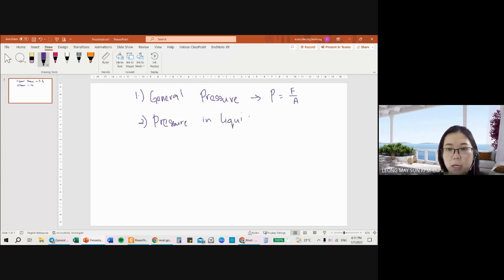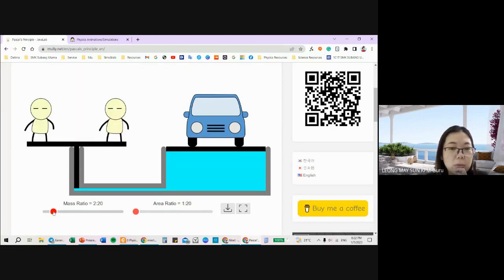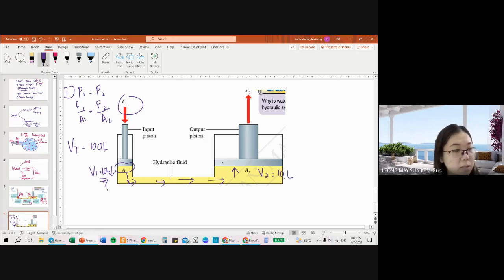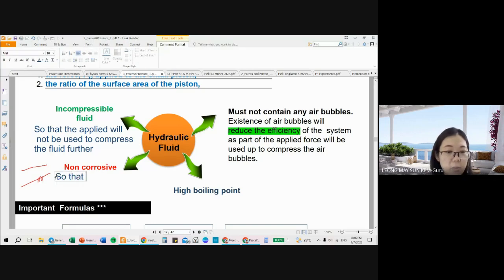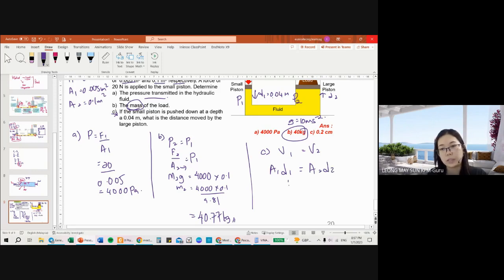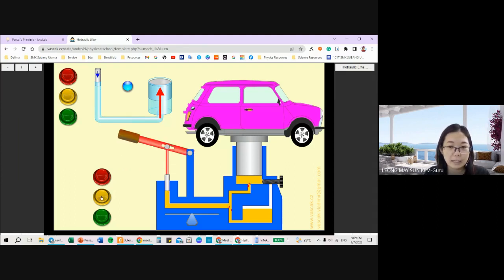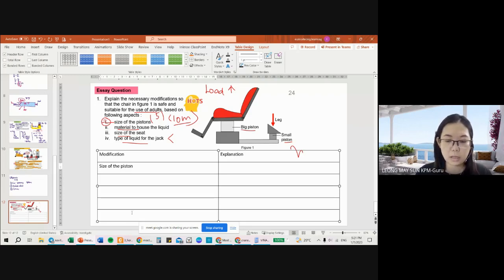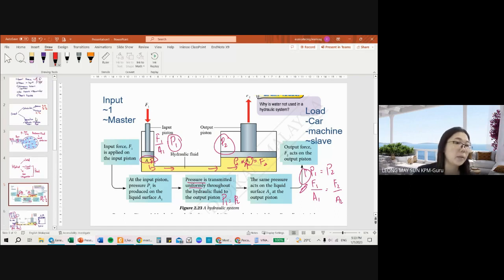Physics Form 5 Chapter 2. Pressure 2.4 Pascal's Principle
Online lessons